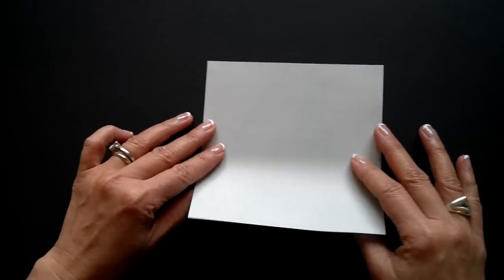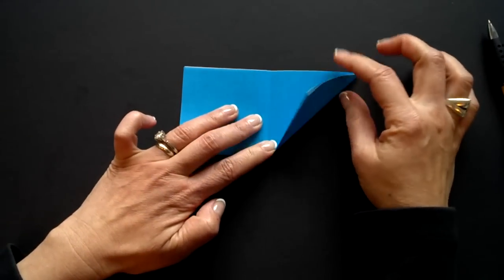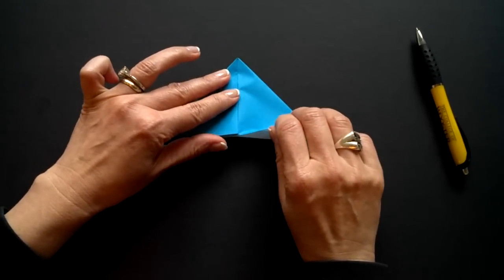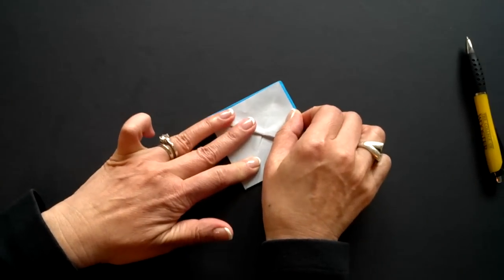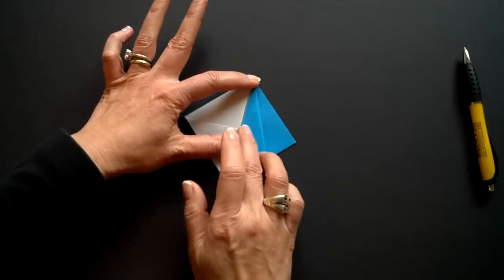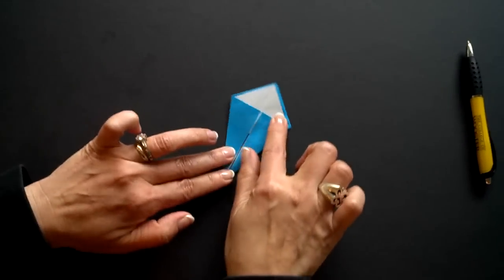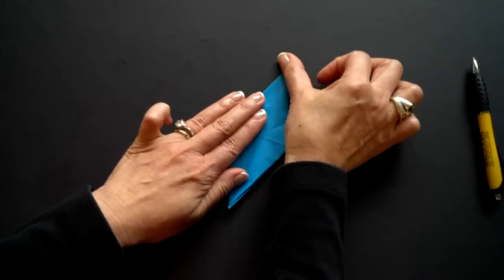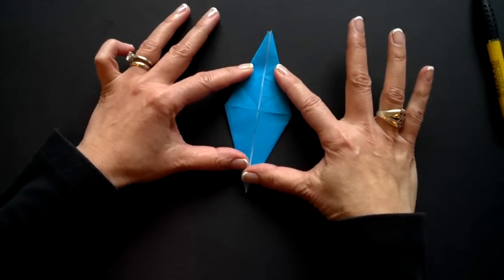Come Fold With Me - Origami Crane Pt 1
Step-by-Step instructions for folding the base form of an Origami crane.